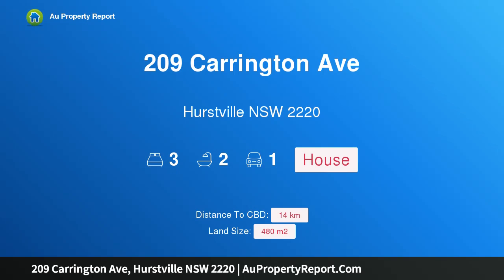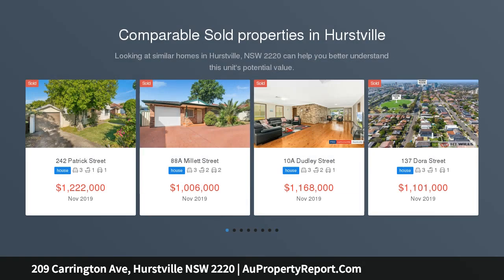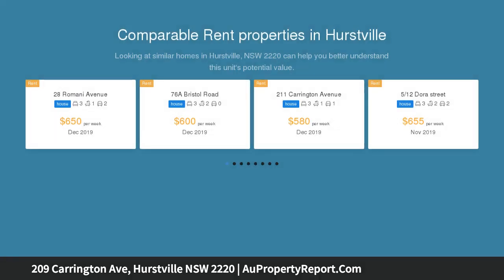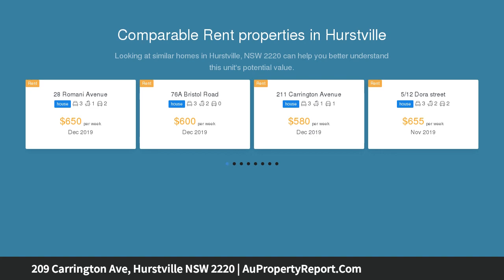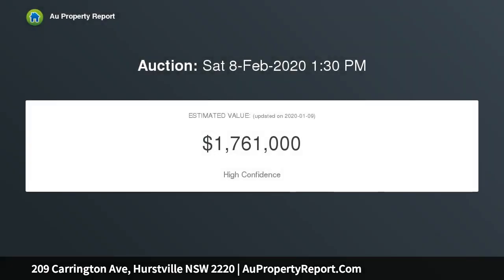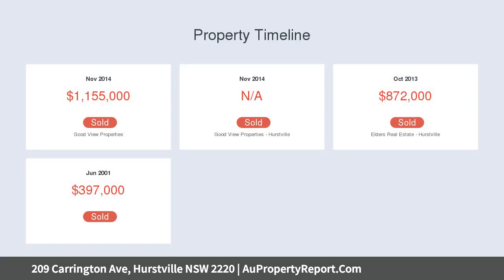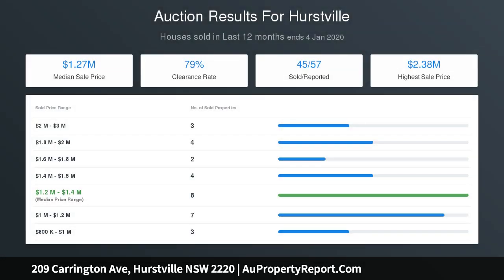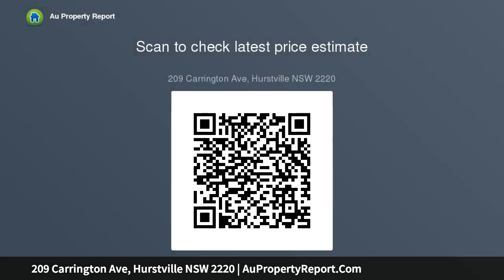209 Carrington Ave, Hurstville NSW 2220 | AuPropertyReport.Com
209 Carrington Ave, Hurstville NSW 2220
Property Type: house
Bedrooms: 3
Bathrooms: 3
Car Space: 1
Beautifully Presented Full Brick Classic in a Sought After Location